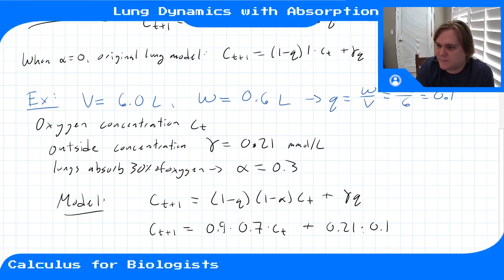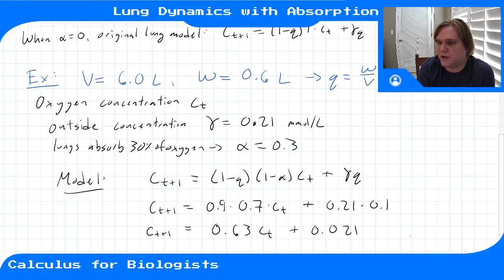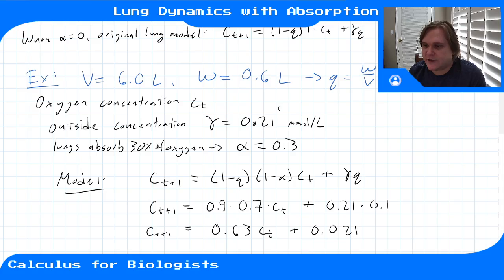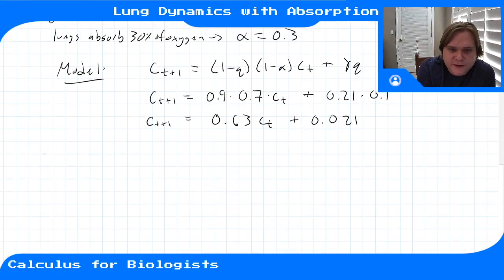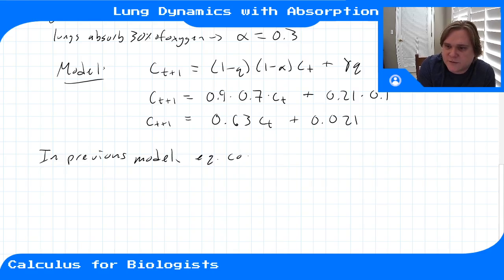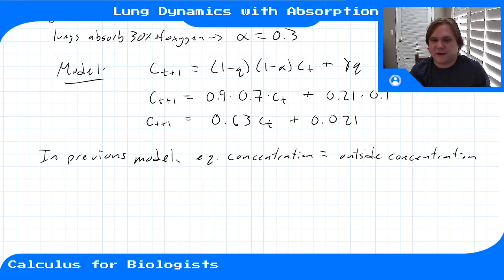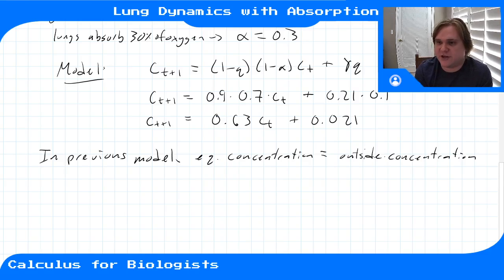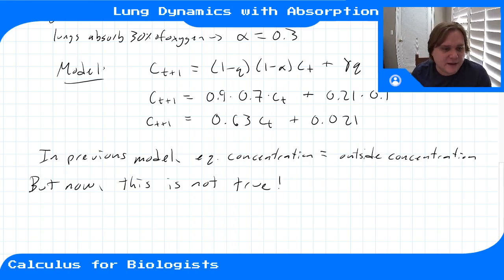Module 3 - Video 3 - Lung Dynamics with Absorption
Calculus for Biologists, Module 3, Video 3. Extending the lung model to include absorption complicates the dynamics and changes the equilibrium of the system.